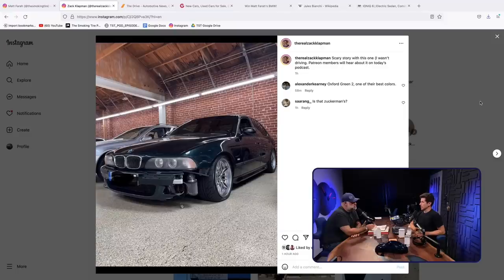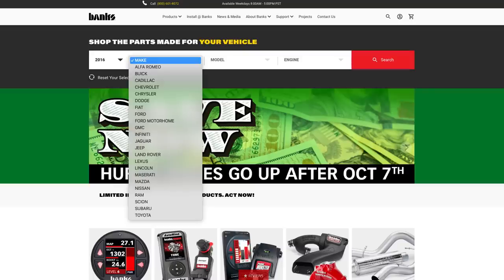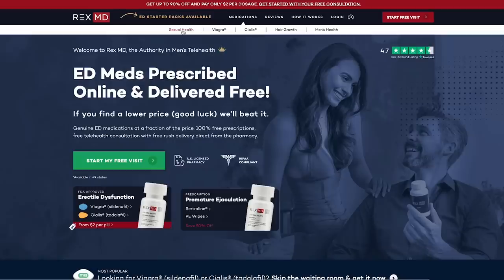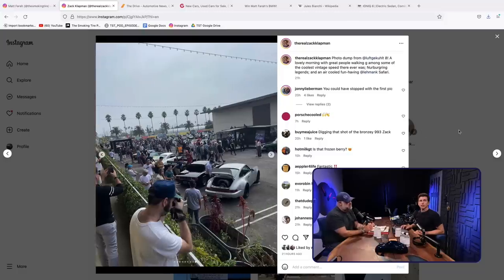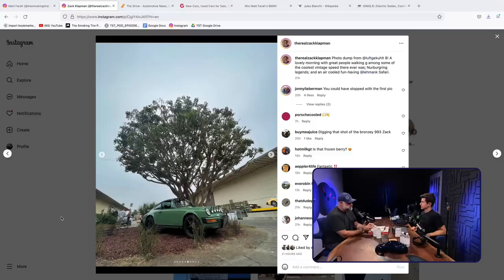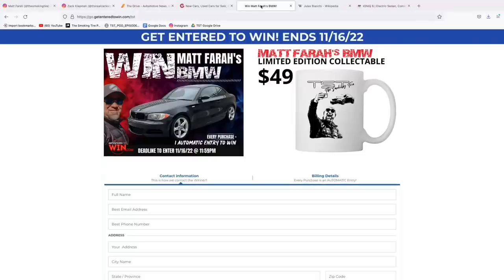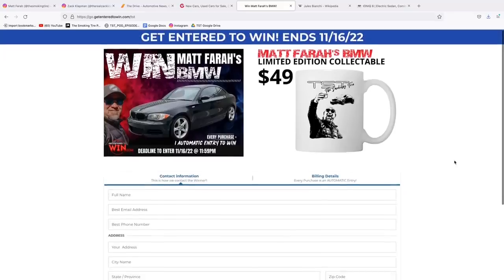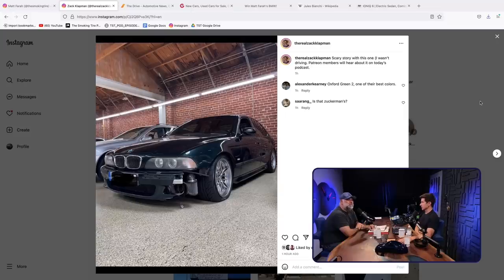WEIRD car ROBBERY; Luftgekuhlt 8; Q&A - TST Podcast #768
We went to Luftgekühlt 8; discuss a scary car crash scam happening in LA; Zack moved things with the Ram Rebel GT; the Giveaway 135i got a BUNCH of new parts installed; Matt drove the Lamborghini Technica; and we get questions about weekend Autobanh cars, whether swapping a transmission will spice up your car, and more.

FIND BERRYMAN AT ALL MAJOR AUTOMOTIVE RETAILERS.

today to get started with a starter pack prescription of generic Viagra or Cialis. All orders come with FREE 2 day shipping!

Want your question answered? To listen to the episode the day it's recorded? Want to watch the live stream, get ad-free podcasts, or exclusive podcasts?

Apple Podcasts:
Google Music:
Web player:

0:00 Preview
0:24 Sponsors
6:02 Show contents
6:40 Printing
8:30 Luftgekult
17:00 Naked highway running
19:40 Luft tickets
20:30 Drinking & Trips
22:22 Banning AirTags
23:10 135i Giveaway Car
33:00 Scandi flick
34:16 M5 crash scam
40:44 Ram Rebel GT
45:13 Lambo Technica
52:15 Giveaway car book set
55:18 Patreon
56:40 Rainy F1 race
59:10 Stereo upgrade
59:35 Tommy F yeah business partner
1:01:10 E46 M3 competitors
1:03:45 Crown Vic race
1:04:48 Electric Corvette
1:05:45 Ionic 6
1:07:35 Interior fabrics
1:09:18 1 Pedal driving
1:12:20 E46 SMG swap to manual
1:14:10 Larger Porsche engines
1:16:40 Volvo euro delivery
1:17:45 Euro 86 alternatives
1:21:35 Watch for track duty
1:23:24 CX500 turbo hindsight
1:26:20 Indian bike
1:26:37 No exotics in Europe
1:28:40 Old car commercials
1:29:00 Eat and drink in car
1:29:50 Citroen vs Mercedes
1:30:47 Formula D
1:31:20 Wet weather car
1:33:50 Manual forever car
1:36:40 Zack’s suspension setup
1:37:55 Zack going to Italy

Tweet at us!